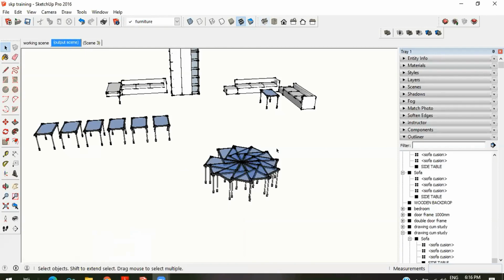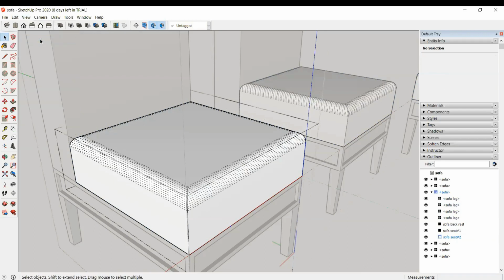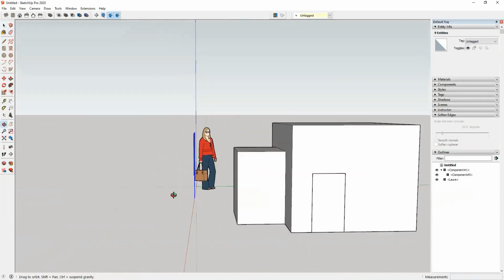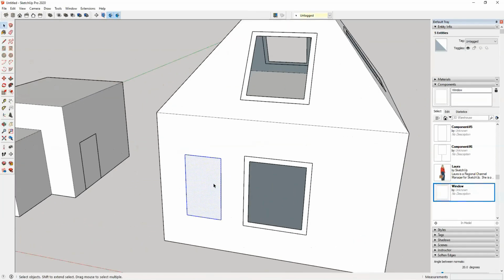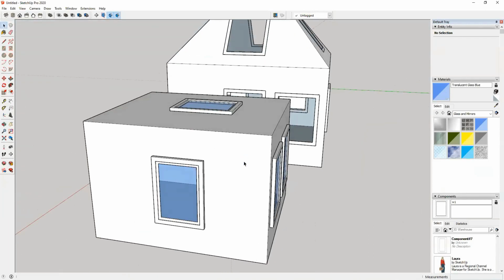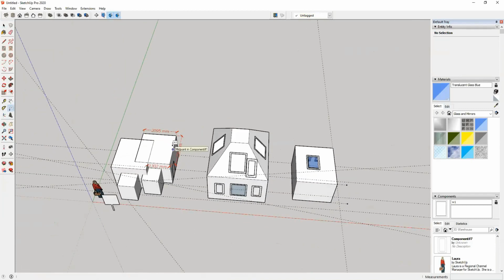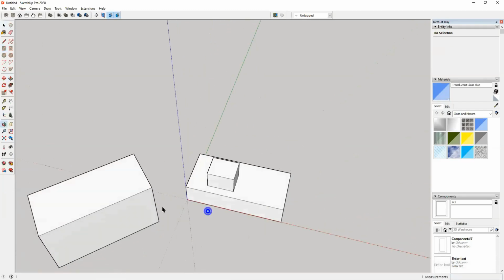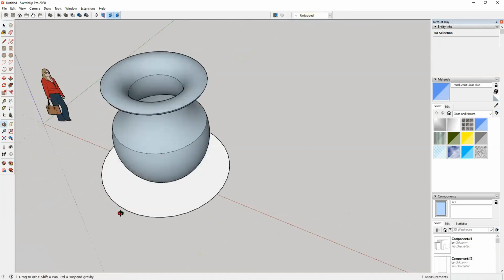Day 4 SketchUp Training Course